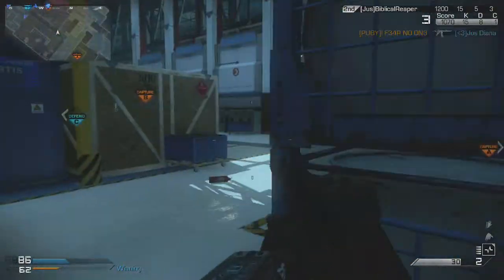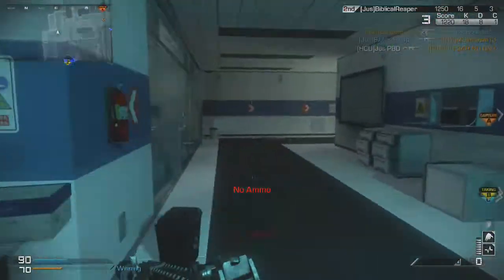CoD Ghosts - KEM tactics W/ Jus PBD